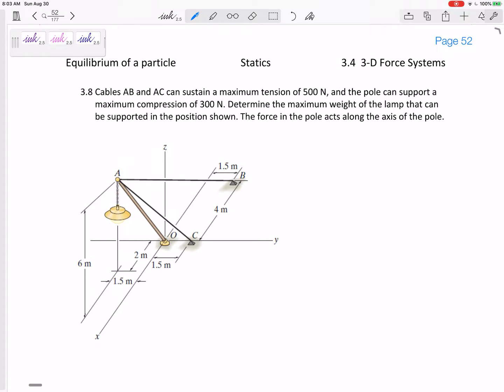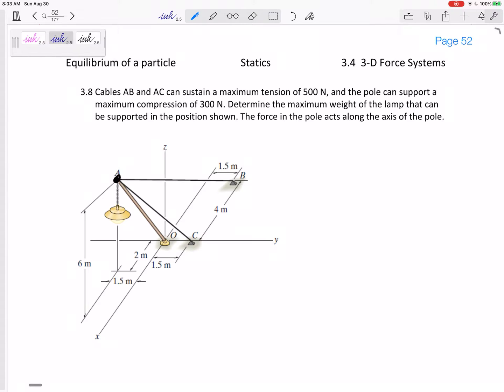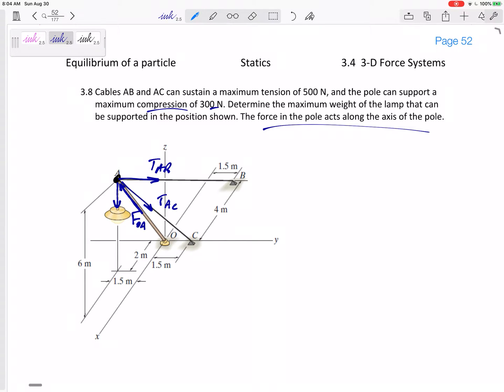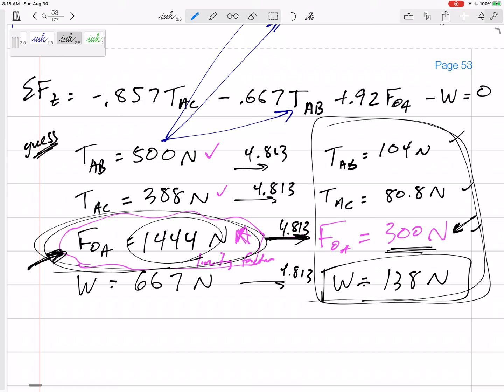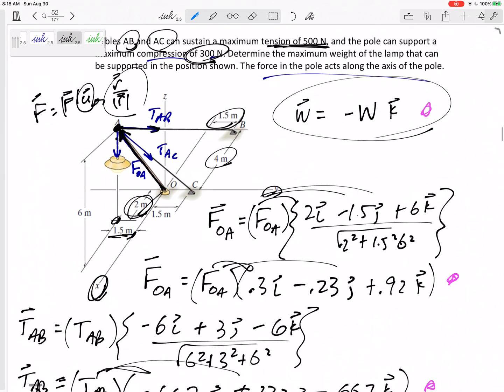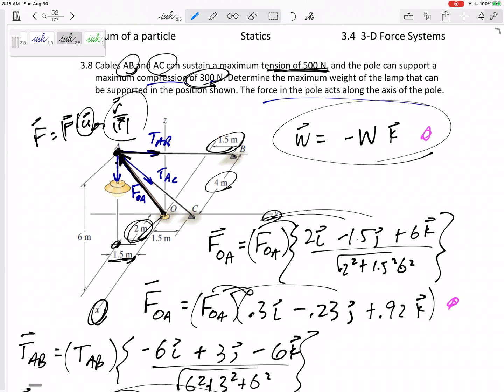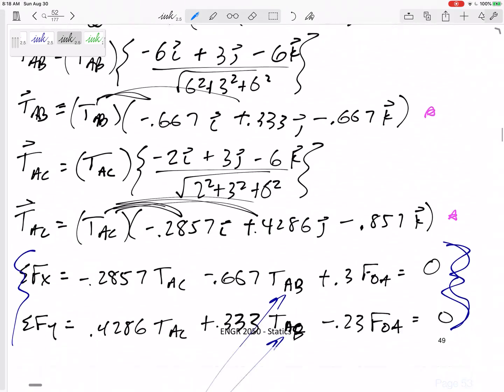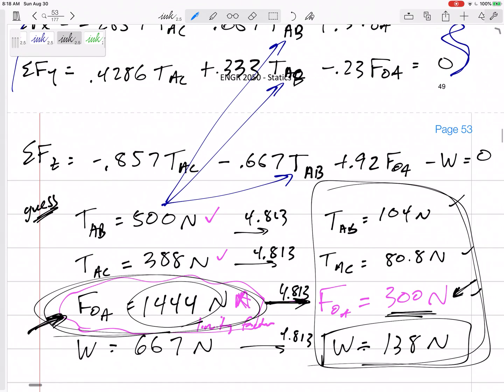Statics - 3D Particle Equilibrium example 3